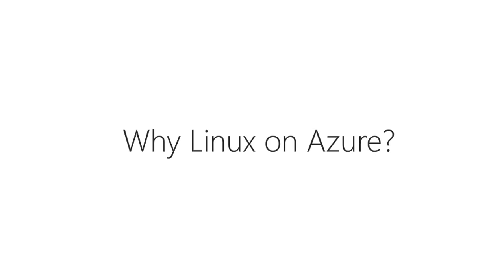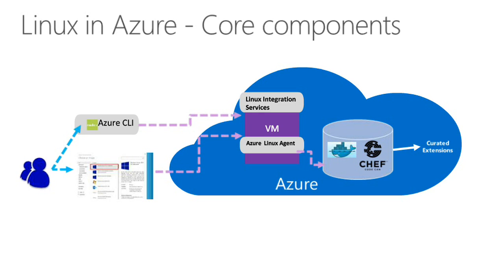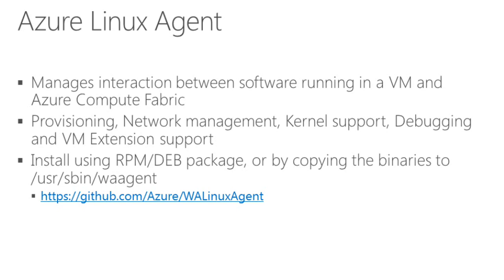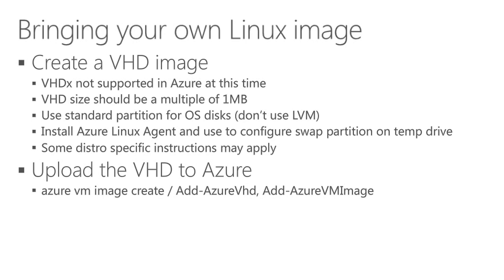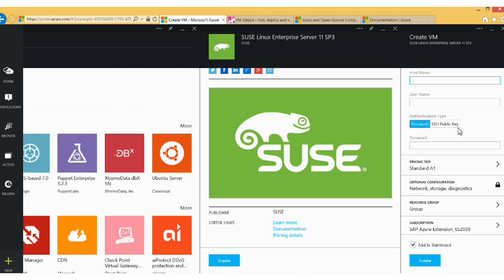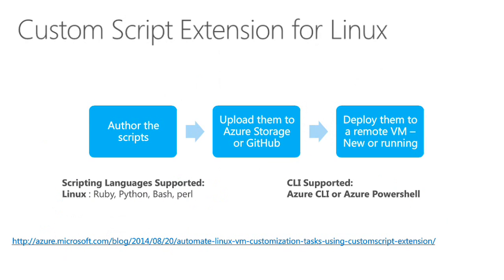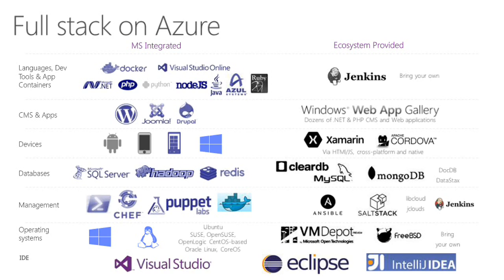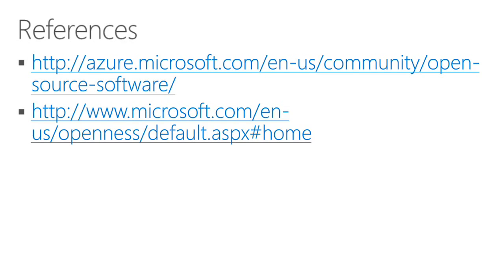Linux and Open-source Solutions in Azure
In Azure, our vision is to run the world's applications. Therefore, one of our core principles has been to make Azure the most open and flexible cloud platforms for your favorite open-source solutions. Whether you're interested in various Linux flavors, Docker, MongoDB, Hadoop or languages like Java, Python, PHP and Ruby, you will find first-class support for all. Come and learn how you can use Azure for deploying, managing and running open-source solutions. View this on-demand webinar to learn about the following:

- How to get started with Linux in Azure
- An overview of open-source solutions in Azure
- Key considerations and best practices for choosing and implementing open-source solutions in Azure